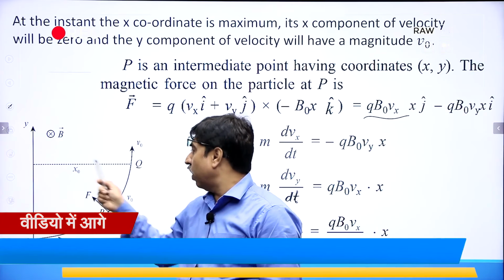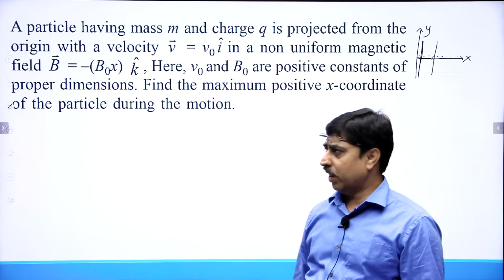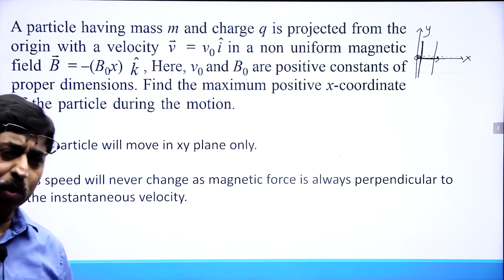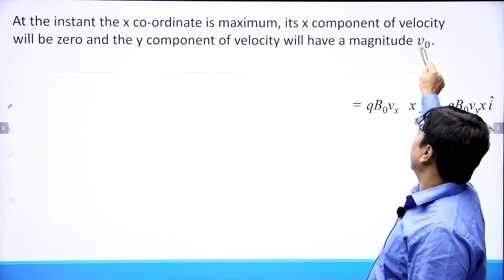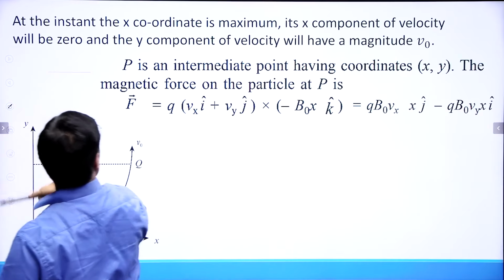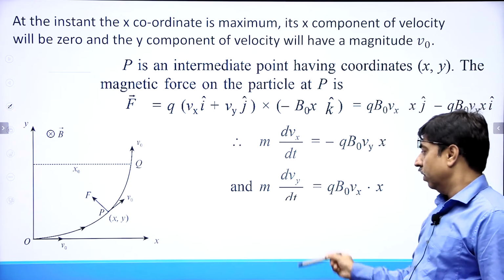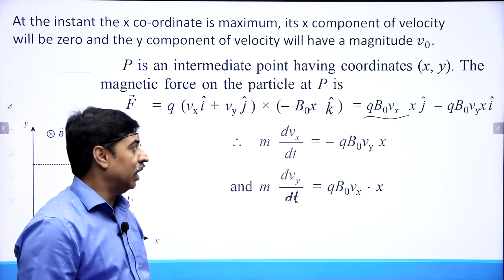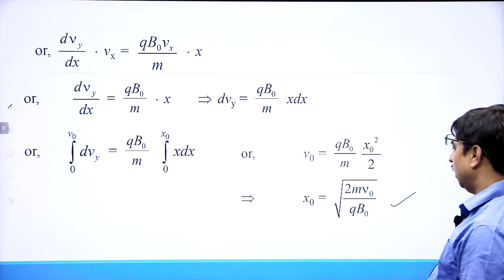Problem for JEE Advanced on motion of charge in Magnetic Field sbt jeeadvanced Q.55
Problem for JEE Advanced by Shashi Bhushan Tiwari (SBT) | Motion of a charge in a magnetic field | Important topic in JEE Advanced Physics | challenging physics problems |
SBT is an author and a Physics teacher. Follow this channel to experience JEE Physics at the topmost level.
Buy books by SBT :
Your personal teacher series: